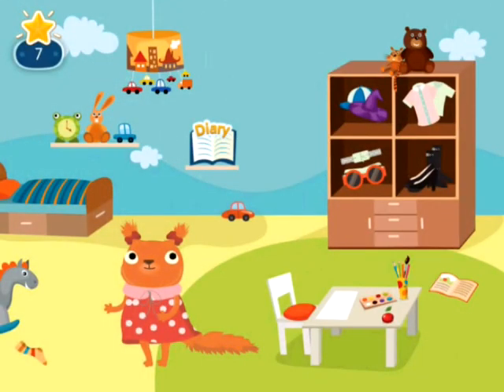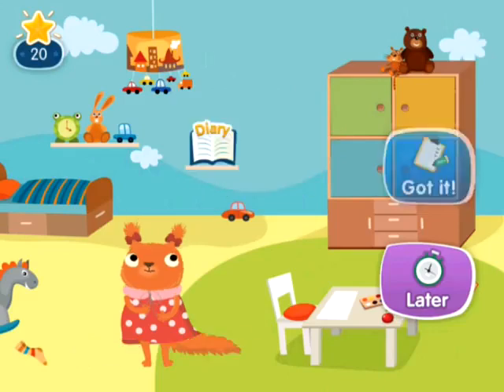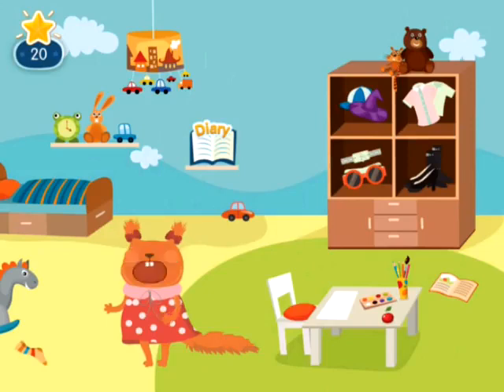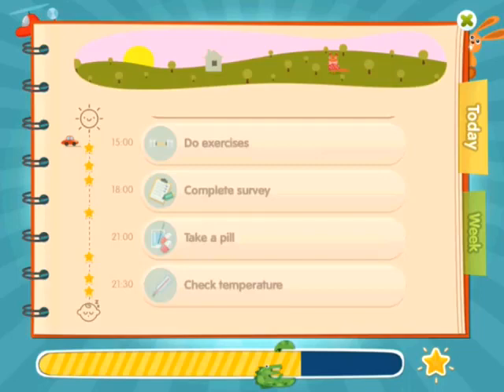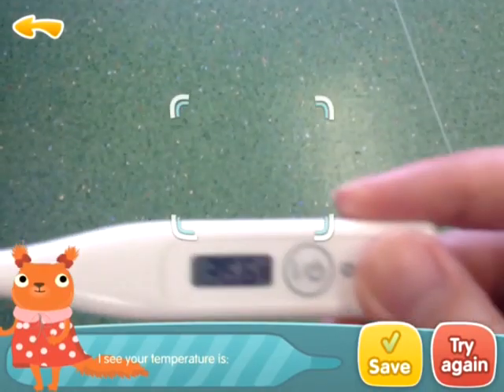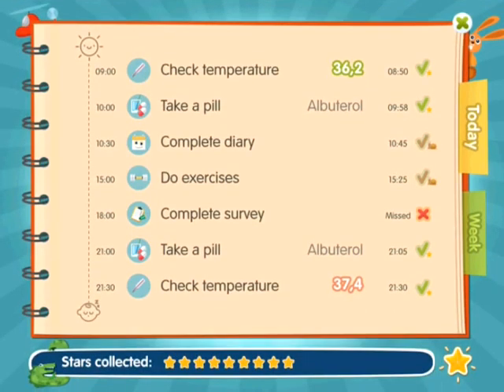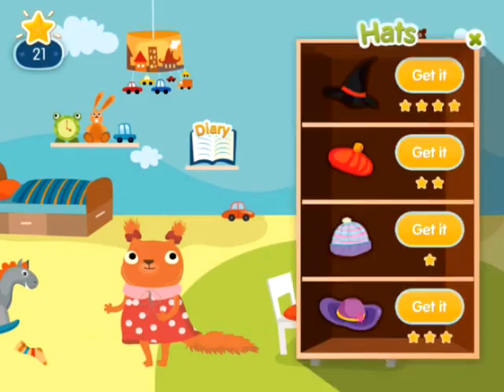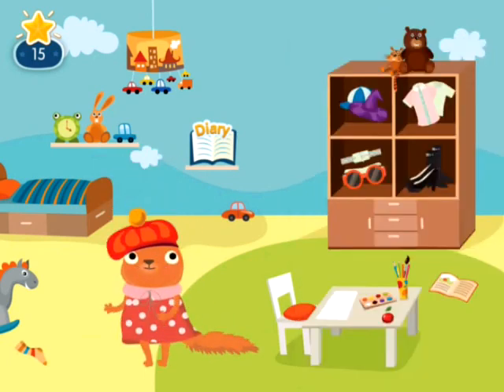DataArt KidPRO App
At DataArt our broad healthcare and life sciences experience coupled with our deep technology expertise allow us to clearly see the gaps in the healthcare technology field. For instance, there are many electronic patient recorded outcome systems (ePRO), and patient diaries used for chronic care management and clinical trials, but none of them has a patient interface engaging enough for adult patients, let alone children.
By combining our vast expertise in user experience design, mHealth, and gamification, we have created a concept product that covers the current gap in pediatric mHealth solutions. Unlike existing products, DataArt’s concept application KidPRO uses these aspects to motivate young patients and turns managing their own healthcare or participating in a clinical trial into a fun and rewarding process.